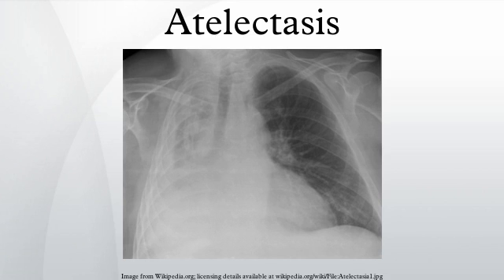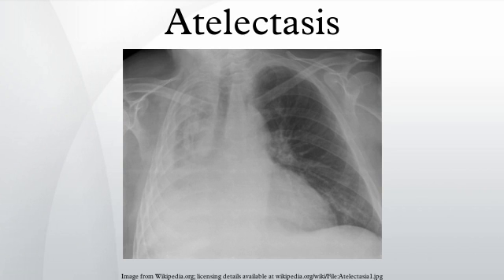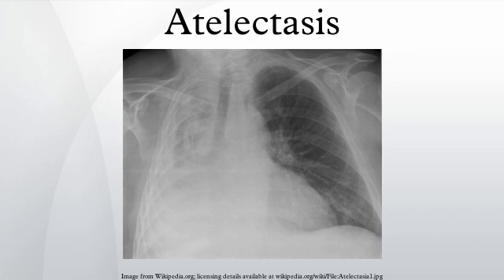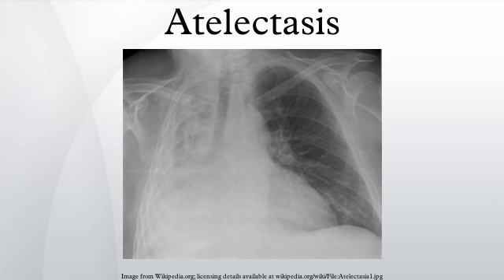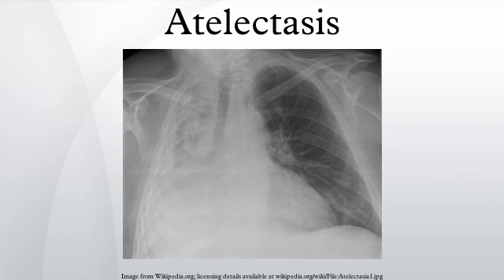Atelectasis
Atelectasis (from Greek: ἀτελής, "incomplete" + ἔκτασις, "extension") is defined as the collapse or closure of the lung resulting in reduced or absent gas exchange. It may affect part or all of one lung. It is a condition where the alveoli are deflated, as distinct from pulmonary consolidation.
It is a very common finding in chest x-rays and other radiological studies. It may be caused by normal exhalation or by several medical conditions. Although frequently described as a collapse of lung tissue, atelectasis is not synonymous with a pneumothorax, which is a more specific condition that features atelectasis. Acute atelectasis may occur as a post-operative complication or as a result of surfactant deficiency. In premature neonates, this leads to infant respiratory distress syndrome.